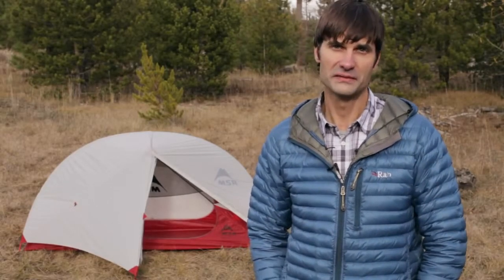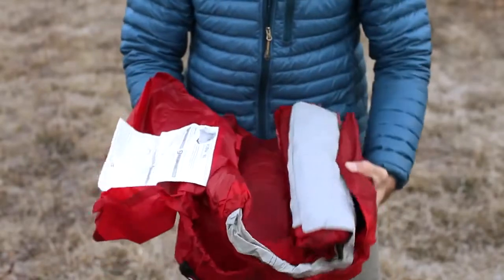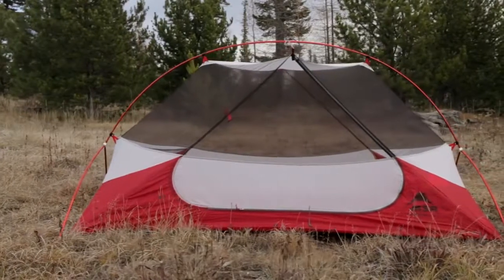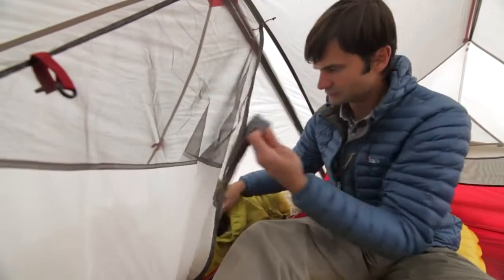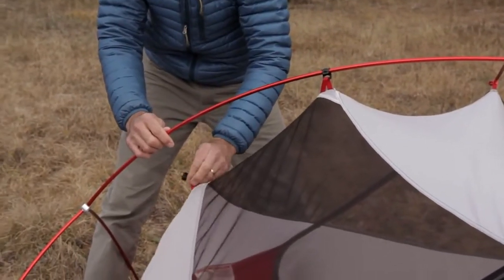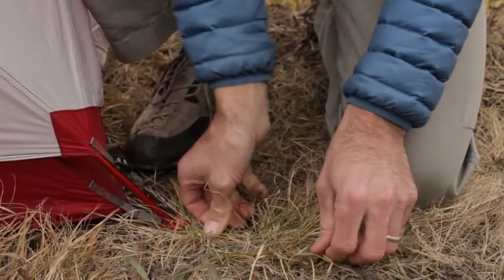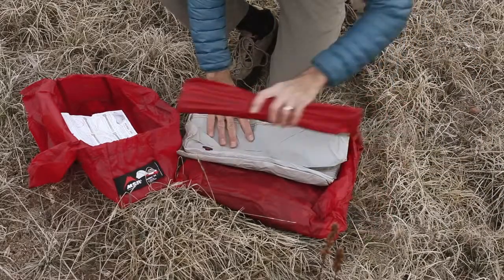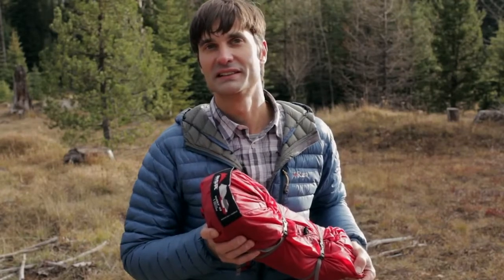MSR Hubba NX - Présentation tente - Bewak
MSR HUBBA NX :
La tente Hubba NX est confortable pour une personne, elle vous offre une grande porte et une abside latérale pour ranger votre équipement. Cette nouvelle collection de tentes bénéficie d'un rapport volume/poids exceptionnel et d'une grande facilité d'utilisation grâce à des innovations en matière de conception et de technologie.